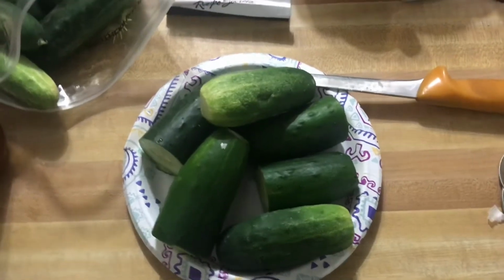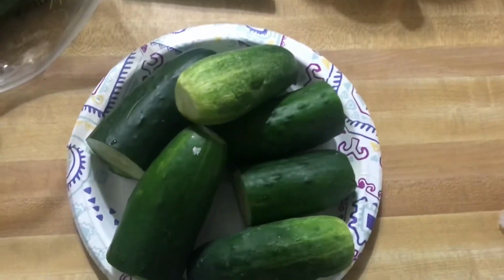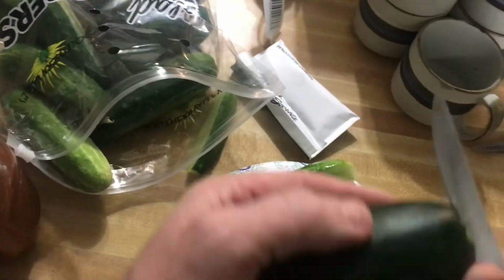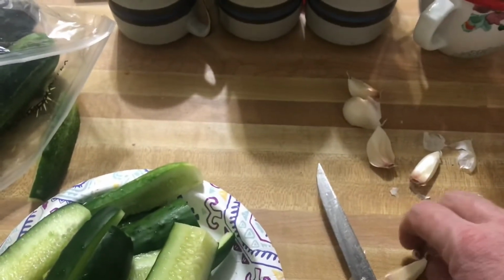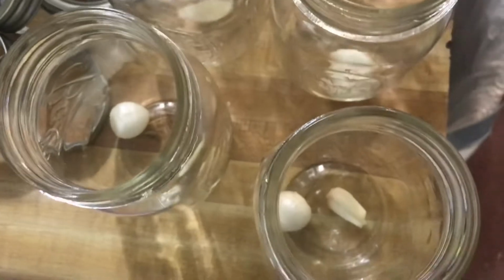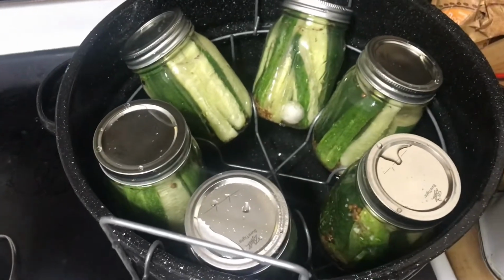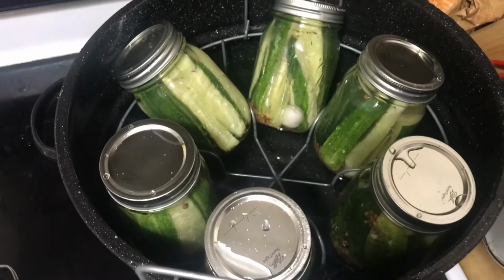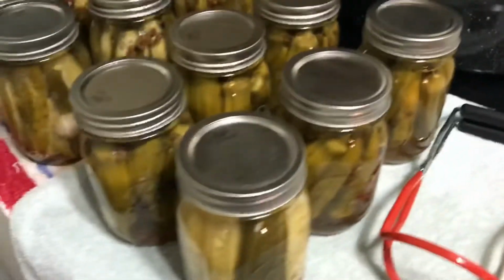How to Make Dill Pickles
Hey y’all from North Mississippi, it’s me Grizz again and I’m at it today in the kitchen making Pickles!

Come along today with me on this adventure making pickles. I will link the recipe down below.

Brine solution
8c water
6c vinegar (5% acidity)
1/3 c sugar
1/3c pickling salt (no table salt no kosher salt)

Pickling Spice recipe
2 Tbs black peppercorns
2 Tbs mustard seeds
2 Tbs coriander seeds
2 Tbs dill seeds
2 Tbs allspice berries
1 Tbs crushed red pepper
10-12 bay leaves crushed
1/2 Tbs Tumeric powder
1/2 Tbs whole cloves
1/2 Tbs grated nutmeg.

Each jar gets a peeled pearl onion and clove of garlic along with teaspoon of pickling spice. Cut cucumbers up into spears or slices and pack jars with cucumbers. Heat the brine solution up u til everything dissolved and before it boils. Pour brine into jars up till it’s 1/2” from top of jar. Apply bands and lids and tighten hand tight. Add jars to your canner pot and water bath on rolling boil for 15 minutes. Remove jars and let cool for 24 hours. Put up in dark space for 3 months. Open after 3 months and enjoy.

So come on along with us Homestead Dreamers! Cause you know, it’s always an adventure!!!